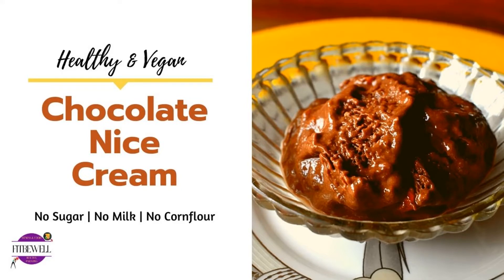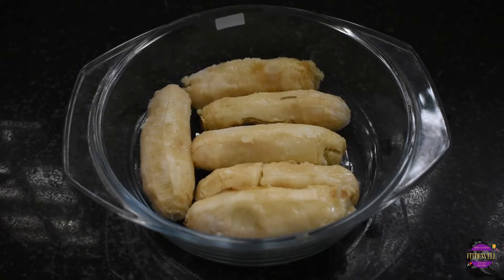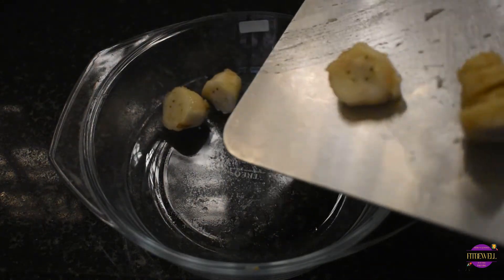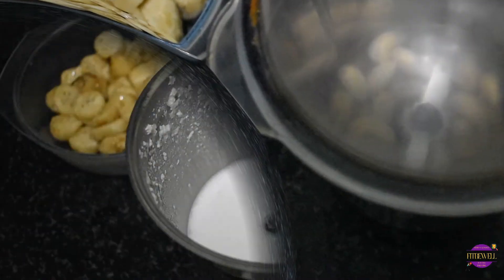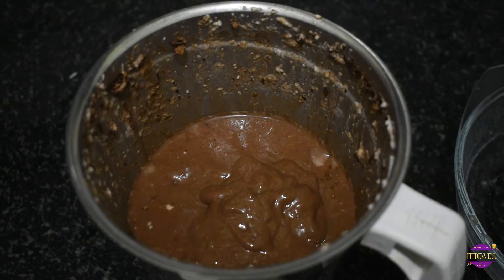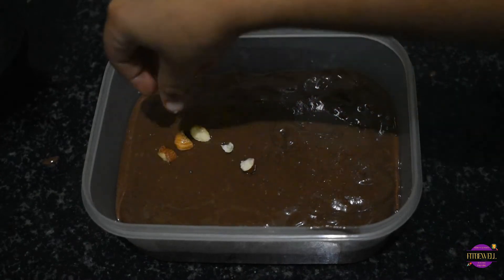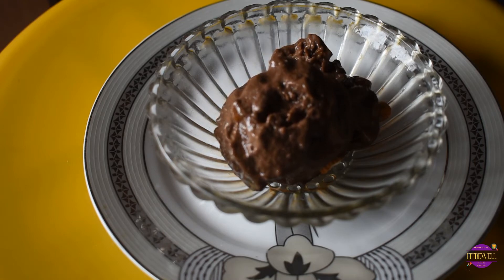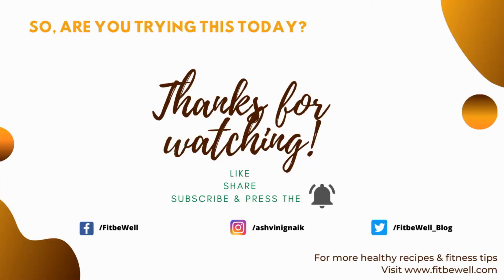Sugar-Free Chocolate Ice-cream recipe | Vegan | Ice-cream without cornflour - FitbeWell Recipes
A really simple recipe to make super-creamy, tasty & fulfilling chocolate ice-cream with JUST 4 INGREDIENTS! This delicious ice-cream DOES NOT contain any refined sugar or sugar substitutes & is made with easily available natural ingredients at home.

This recipe is vegan (dairy-free), high in nutrition, low in calories. The best part is, there's no frequent process of churning, freezing & setting of the ice-cream.

You can enjoy this chocolate ice-cream even if you're aiming at weight loss without the fear of extra calories!

where I discuss stuff around health, fitness & healthy lifestyle with tasty recipes.